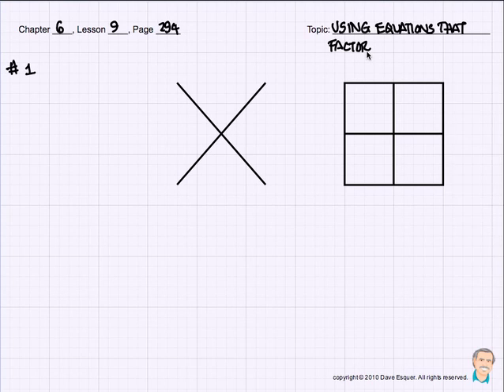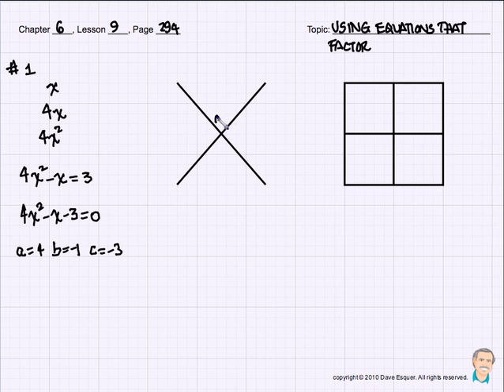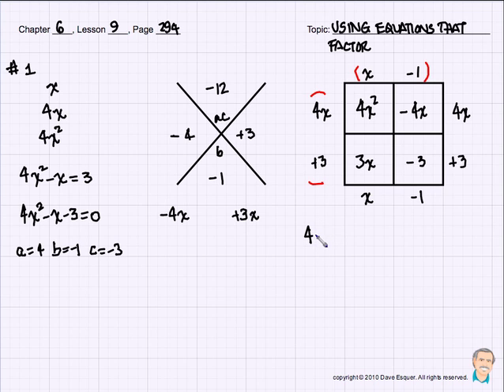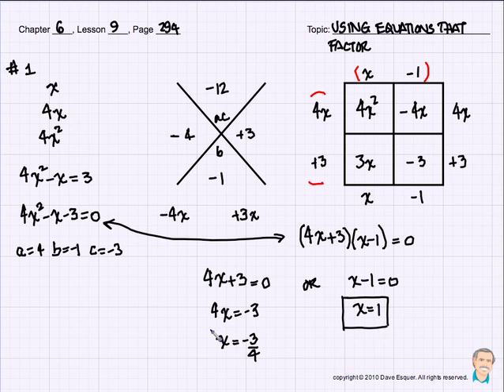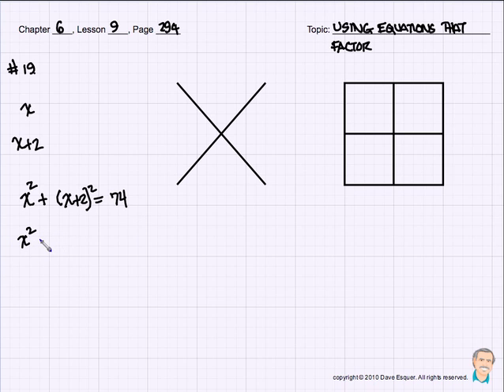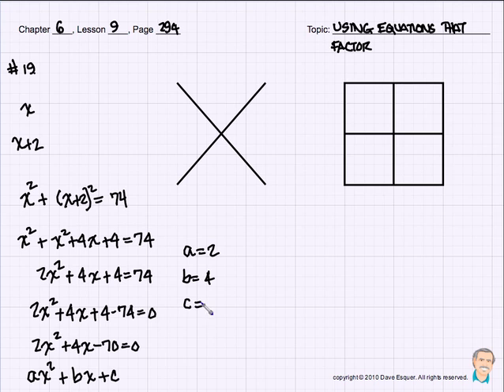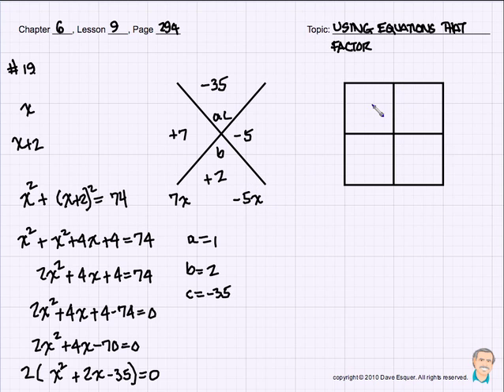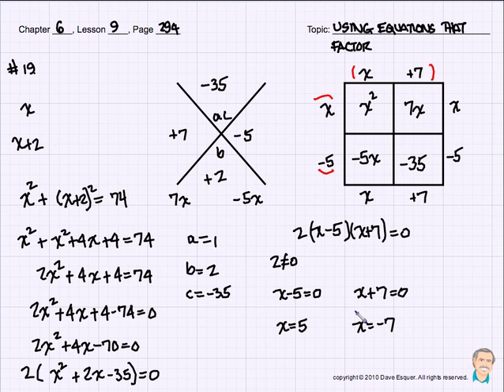How to solve Equations that Factor - Algebra 1 Tutorial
A Rim of the World Teacher shows how to solve Equations that Factor for Algebra 1. *Corresponds with Rim High Algebra 1 Books Chapter 6-9